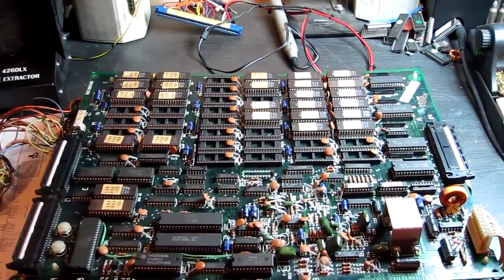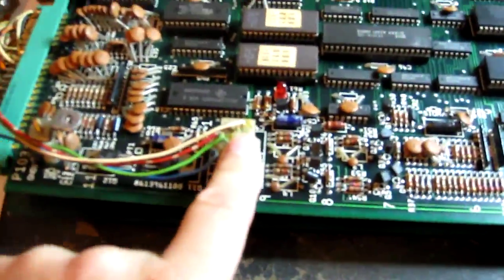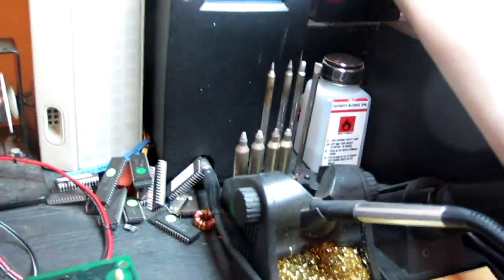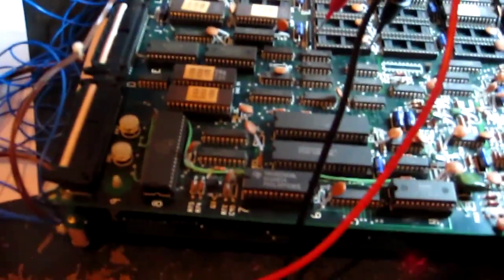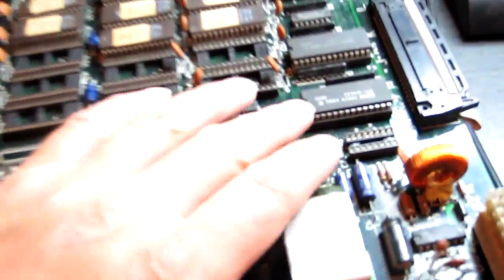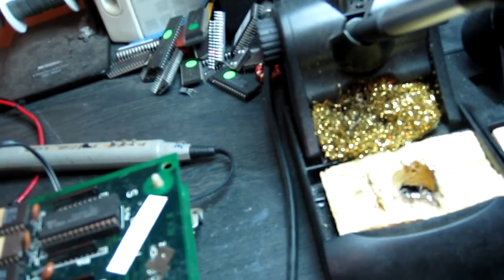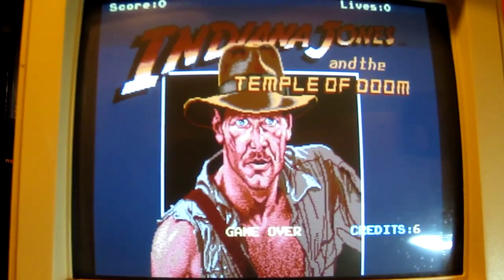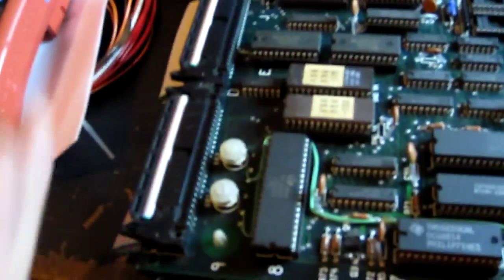Atari - Indiana Jones (Cocktail PCB) Repair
Fixing an Indiana Jones cocktail PCB that I have had stored untested for several years.